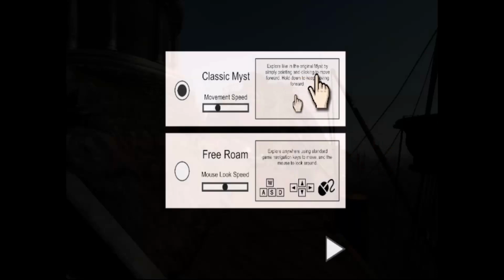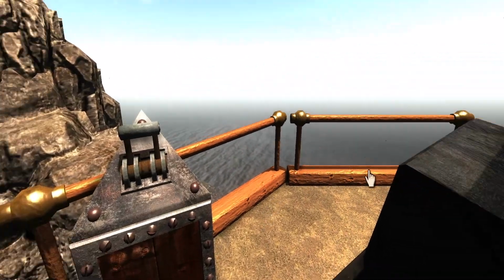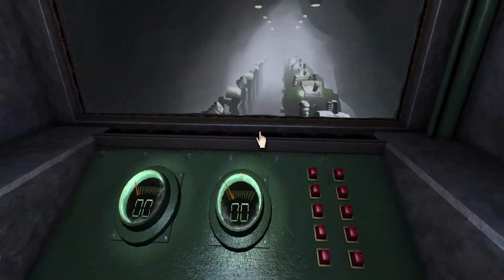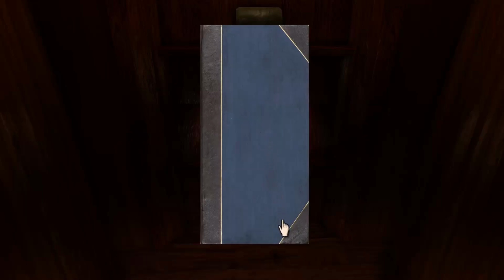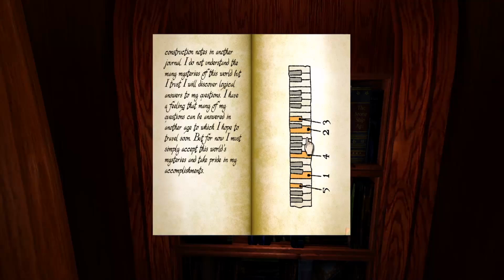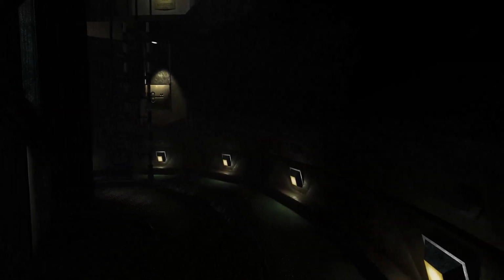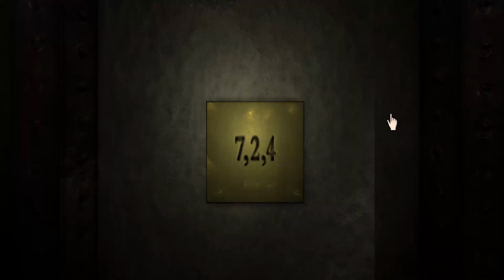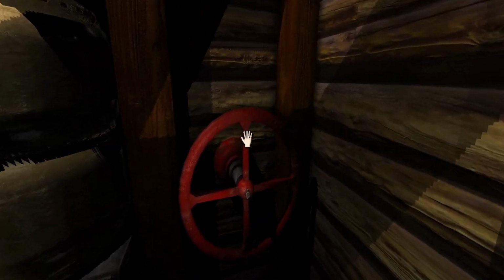Myst - 1 - Isle of Myst-ed Clues